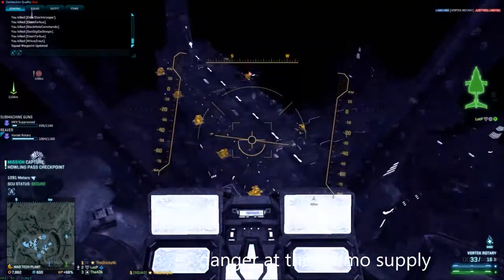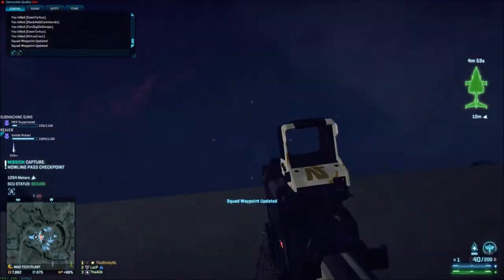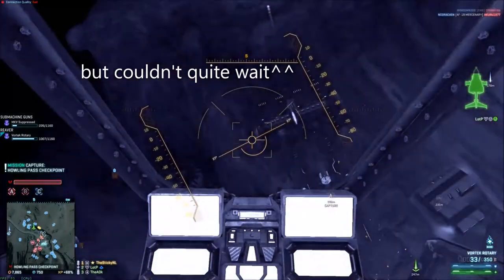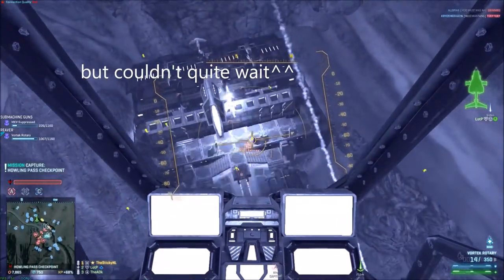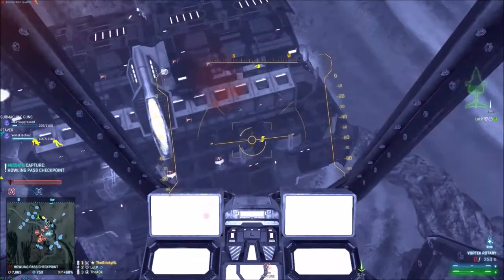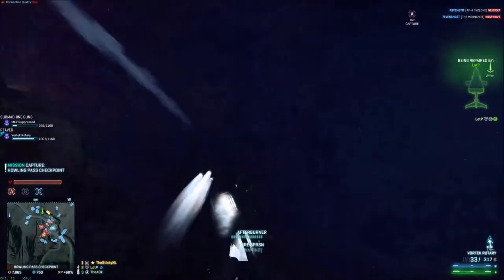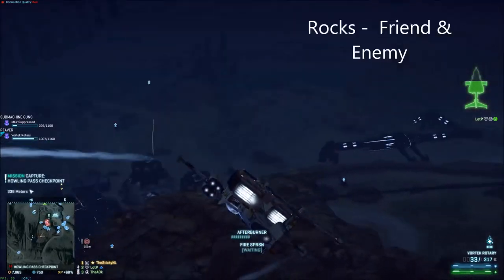Planetside 2 - Reaver Menace (Commented Uncut Reaver Gameplay)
Uncut Reaver Gameplay from 01.Feb.2014 (Indar - Cobalt), with Comments and Tips/ Tricks;
Loadouts:
First 10min Vortek Rotary | Afterburner | Hover | Firesupp.
Second part Airhammer / Rocketpods | Dogfighter | Firesupp.

The voice in the first 10 min is from a great youtuber, which does many stuff about Star Citizen (along other things) If your interested, i can recommend the Chan! (link to the vid